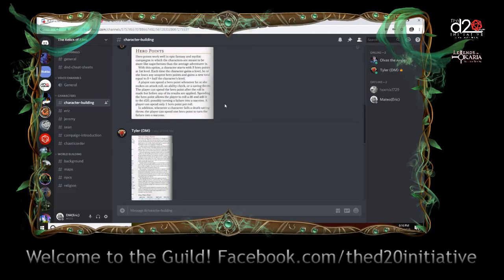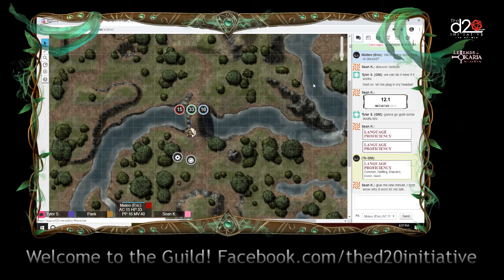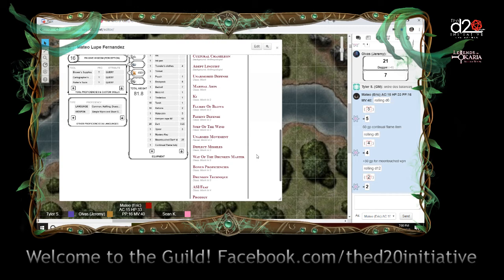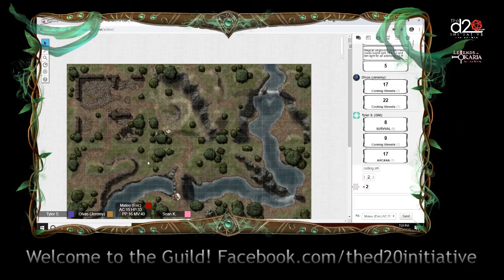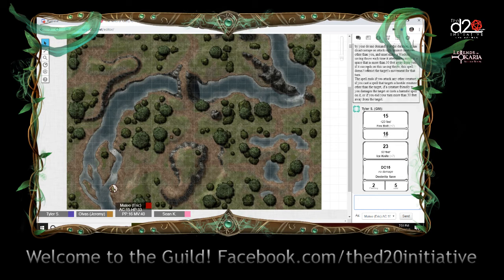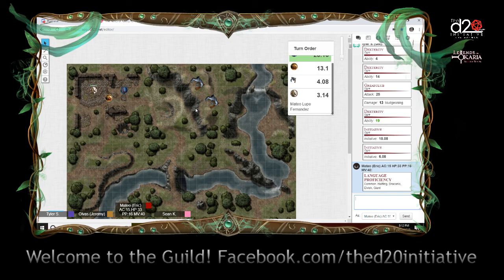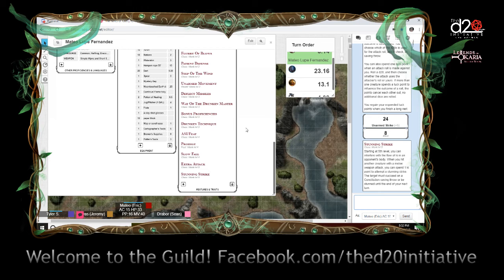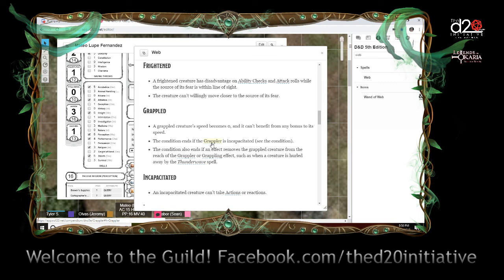Relics of Kaas Session 0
Getting things ready for the campaign beginning next week. Combat test too.

DM - Tyler
Olvas the Angler - Jeremy
Sir Drabor - Sean
Mateo - Eric